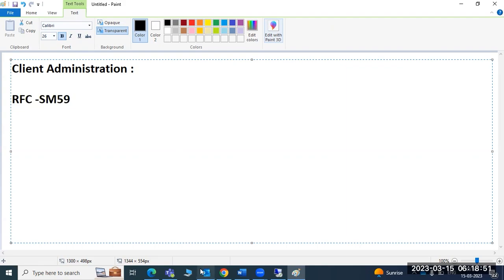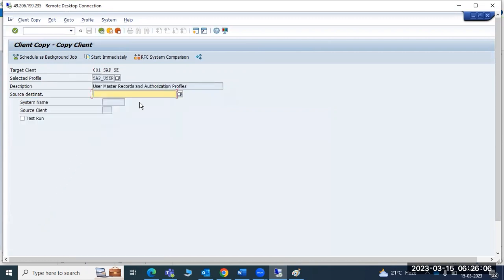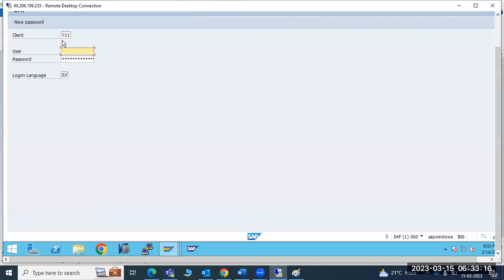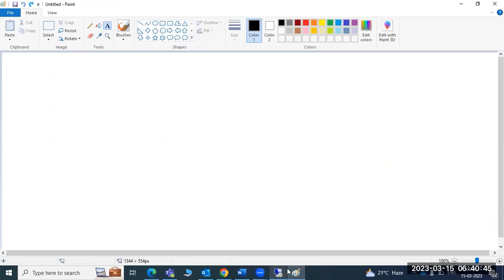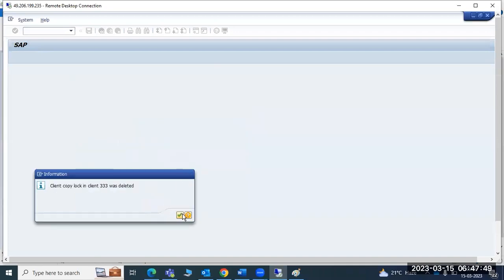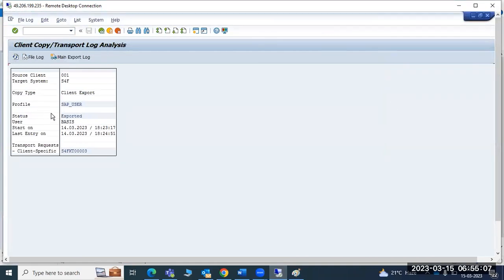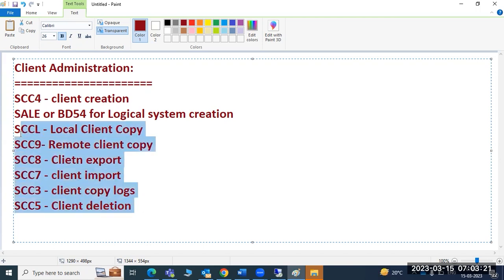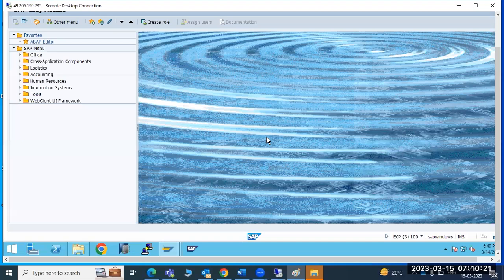SAP Basis - Client Administration(Remote Client copy & Client export/Import)